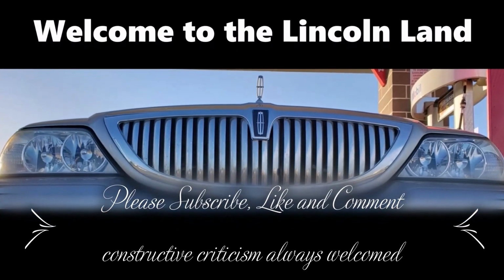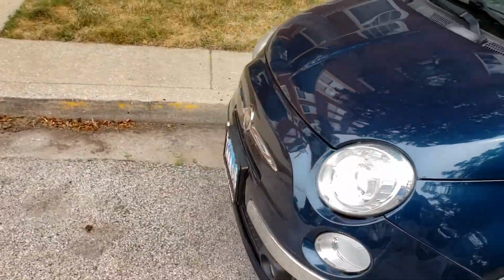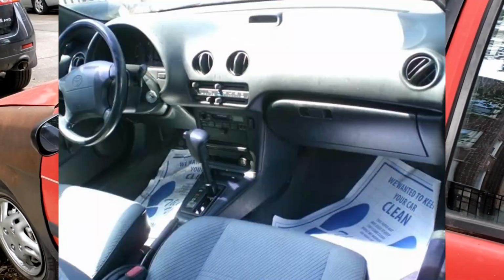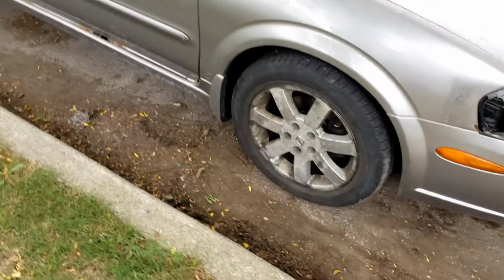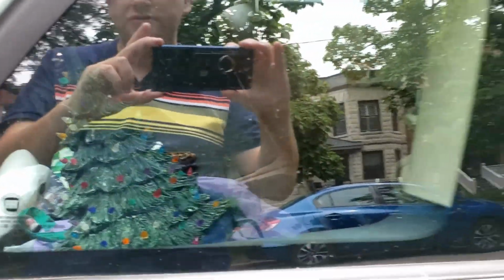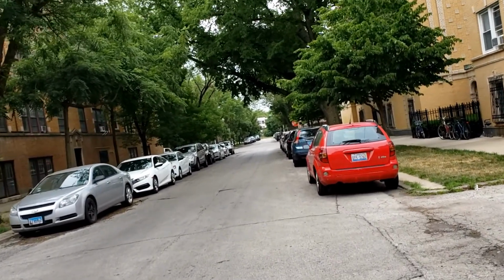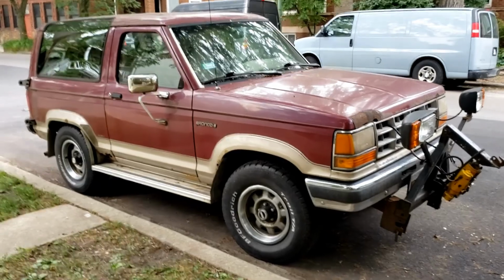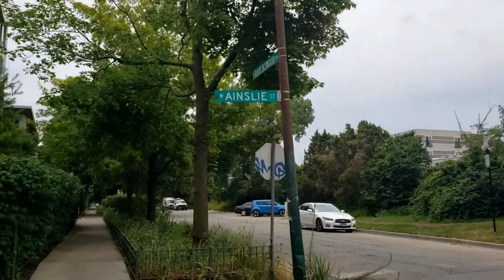Counting Fiat 500(s) on the streets of Chicago, IL by Lincoln Town Car guy and much much more!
Not gonna lie, this is a weird one even for me. While walking around at lunch time, I started counting all the parked Fiat 500. THERE ARE A LOT OF THEM!

Besides Fiats, I also found:
- Toyota Tercel
- Saturn View
- a Bunny
- Toyota Yaris
- Mitsubishi Eclipse
- Nissan Maxima
- Ford Bronco II
- Chevy Cobalt

Hope you all like it and come with for the exploration!